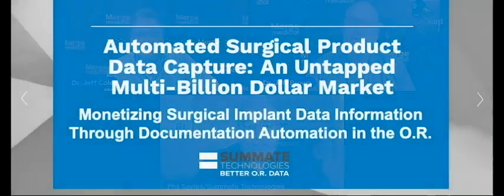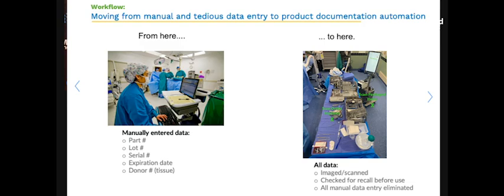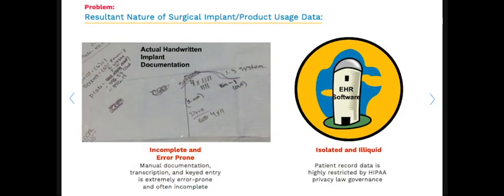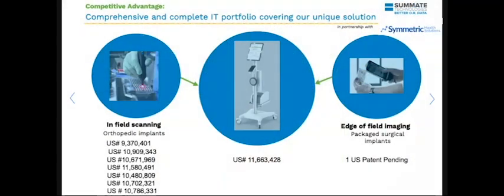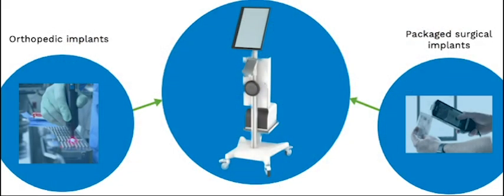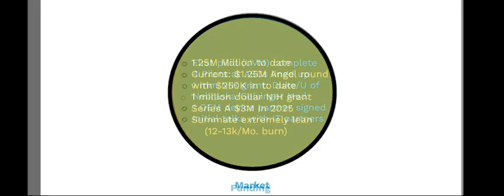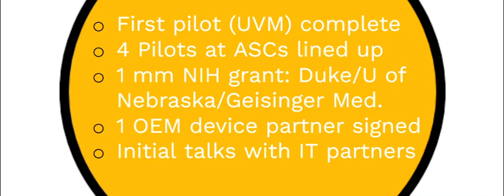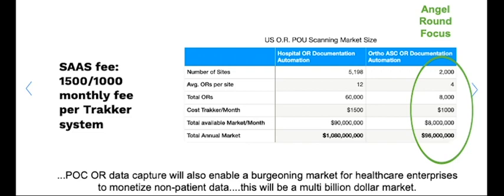10 in 10 Podcast: SUMMATE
“10 in 10” or quick hitting version of our video podcast. Drs Jeff Brown and Jeff Cole interview Phil Sayles, Founder and CEO of Summate Technologies. Summate has developed the Trakker™, a revolutionary POU tracking platform that leverages patented microchip tagging technology and workflow-friendly software. The Trakker is the first and only total consumption scanning solution for ALL products used during a surgical procedure, at the true point of use, from both inside and at the edge of the sterile field. The platform also delivers product intelligence and VOIP communication to field staff as well. It deploys two types of highly unique scanning technology.

Would this bring value to your practice? Investable merits of this company?